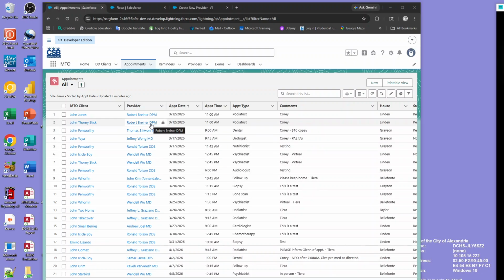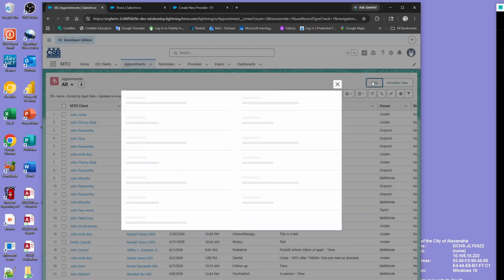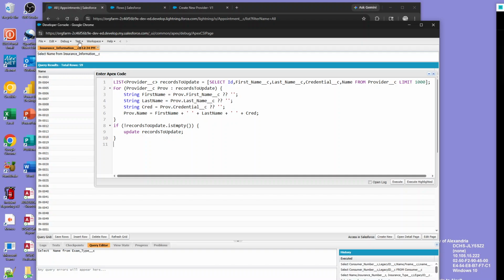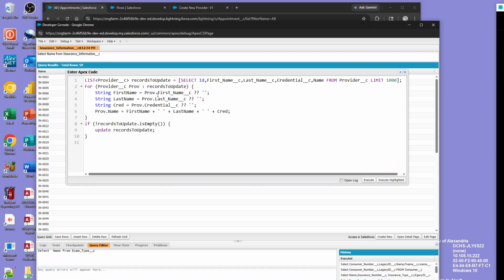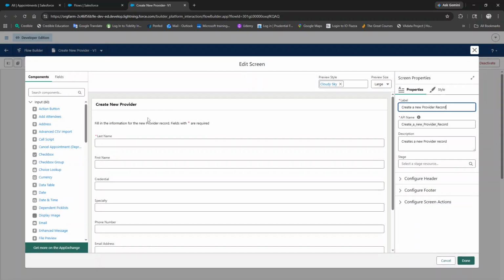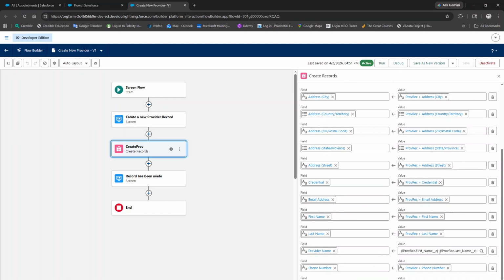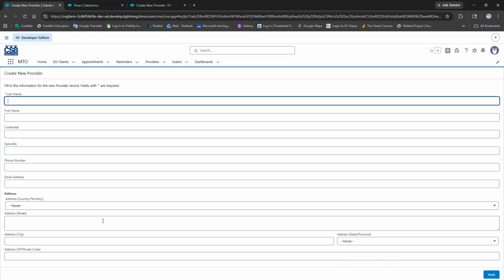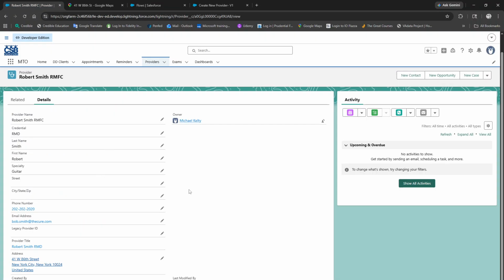Moving my thick client DD Group Home app to Salesforce, part 2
Flows, buttons, Apex code, Actions, and the Address data type in Salesforce.